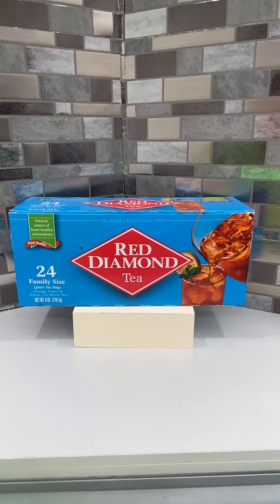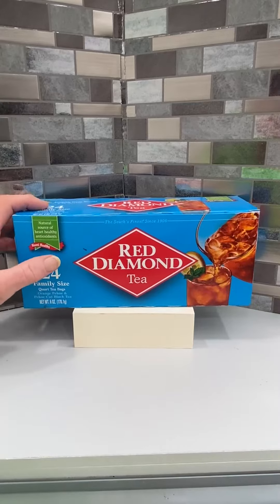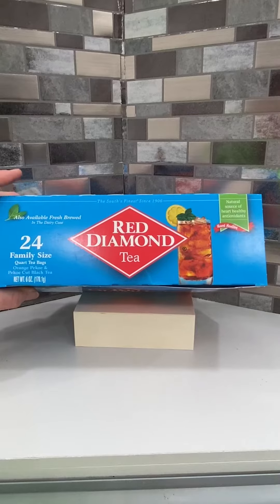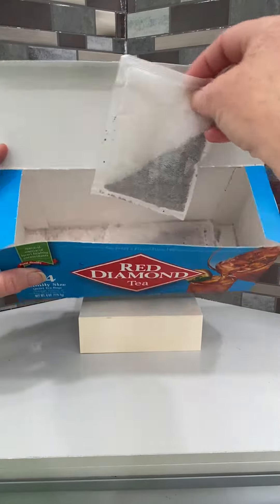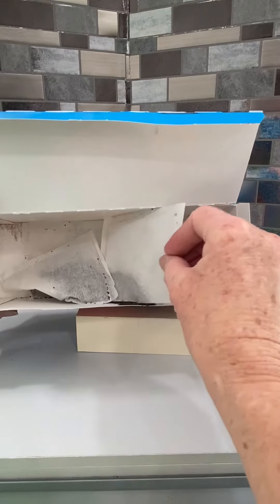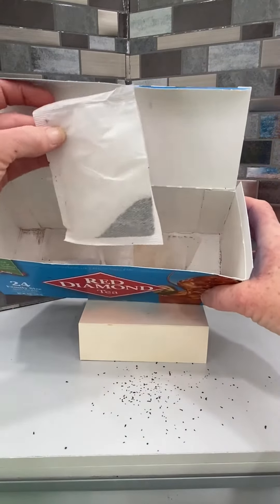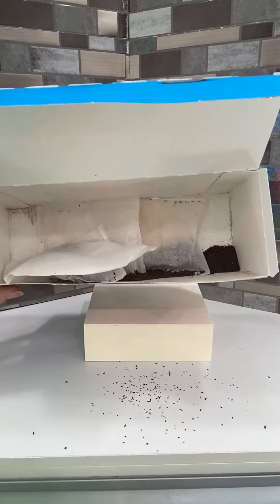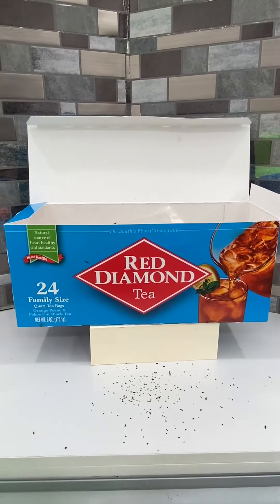Honest Review of Red Diamond Tea Bags